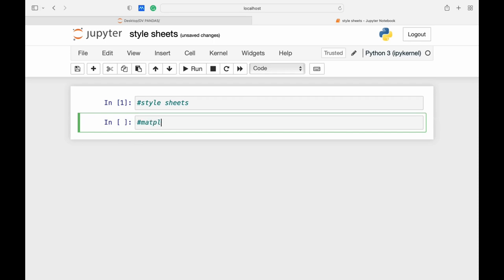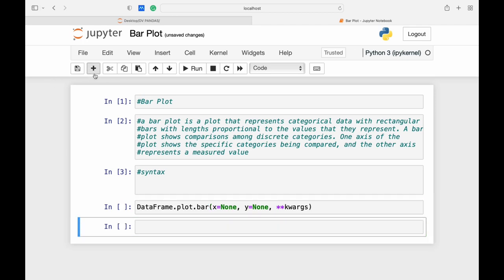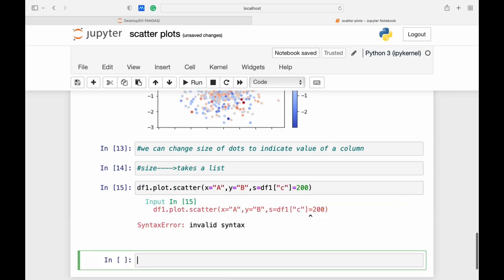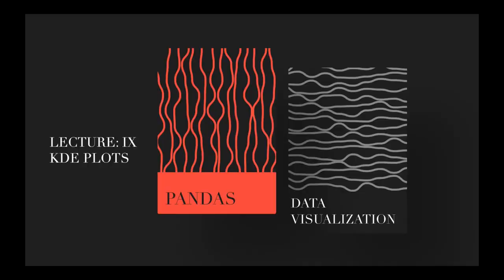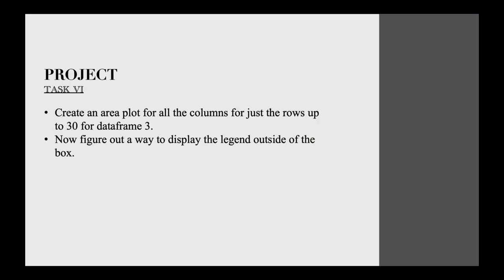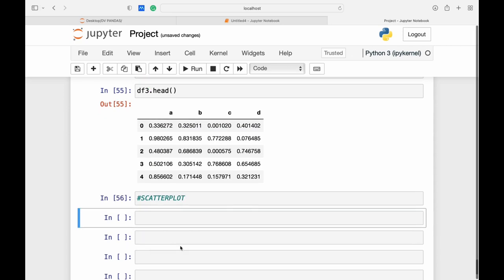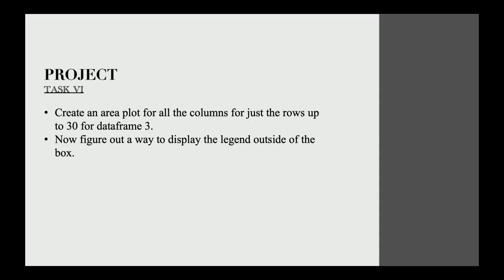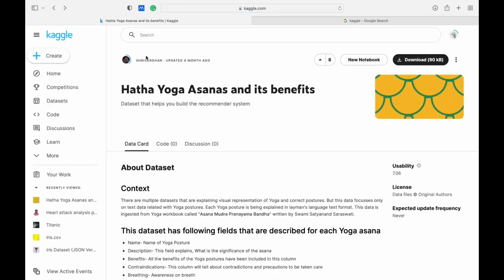Mastering Data Visualization with Pandas: A Step-by-Step Guide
In this comprehensive tutorial, you will learn how to master data visualization with Pandas. Whether you're a beginner or an advanced user, this step-by-step guide will take you through the entire process of creating stunning visualizations using Pandas. You'll learn how to transform your raw data into informative charts and graphs that tell compelling stories.

We'll start with the basics, teaching you how to import, clean, and manipulate data using Pandas. Then, we'll dive into more advanced techniques, showing you how to create complex visualizations using libraries like Matplotlib and Seaborn.

Along the way, we'll provide plenty of tips and tricks to help you get the most out of your data. By the end of this tutorial, you'll be able to create stunning visualizations that make your data come to life. So, whether you're a data analyst, scientist, or anyone who works with data, this tutorial is for you. Join us on this journey to master data visualization with Pandas!

🐼 Content 🐼
1 INTRODUCTION
2 STYLE SHEETS
3 AREA PLOTS
4 BAR PLOTS
5 LINE PLOTS
6 SCATTER PLOTS
7 BOX PLOTS
8 HEXAGONAL BIN PLOTS
9 KDE _ DENSITY PLOTS
10 HISTOGRAMS
11 PROJECT PROBLEM
12 PROJECT TASK 1
13 PROJECT TASK 2
14 PROJECT TASK 3
15 PROJECT TASK 4
16 PROJECT TASK 5
17 PROJECT TASK 6
18 KAGGLE OVERVIEW

An area that manages, manipulates, extracts, and interprets knowledge from tremendous amount of data. Data scientists are the key to realizing the opportunities presented by big data.

In this video, we'll dive into the world of Python Pandas, a powerful library for data analysis and manipulation. We'll cover the basics of creating a Pandas dataframe, selecting and filtering data, manipulating columns and rows, and more.

First, we'll start with an introduction to Pandas and how it can be used for data analysis tasks. Then, we'll cover the Pandas data structures, including the Series and DataFrame, and how to create and manipulate them.

Next, we'll delve into selecting and filtering data with Pandas. We'll show you how to use Boolean indexing to filter your data, how to select specific columns and rows, and how to use the loc and iloc methods to slice and dice your data.

We'll also cover data manipulation tasks such as merging, concatenating, and joining dataframes. And we'll show you how to perform common data analysis tasks, such as sorting, grouping, and aggregating data.

Finally, we'll wrap up the video with some tips and tricks for working with Pandas, including how to handle missing data and how to apply custom functions to your data.

Whether you're a data analyst, data scientist, or just interested in learning more about Python Pandas, this video is a must-watch! So sit back, relax, and get ready to learn!